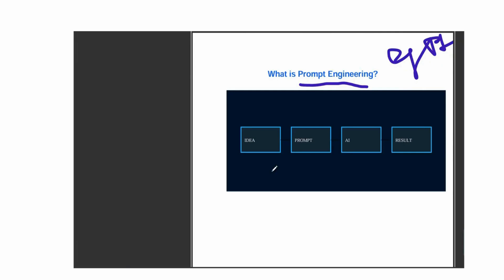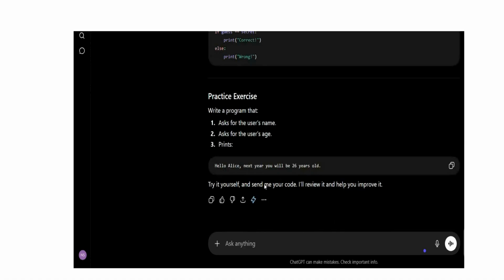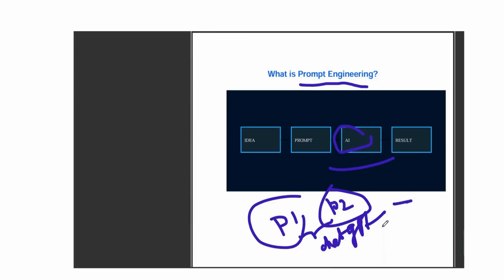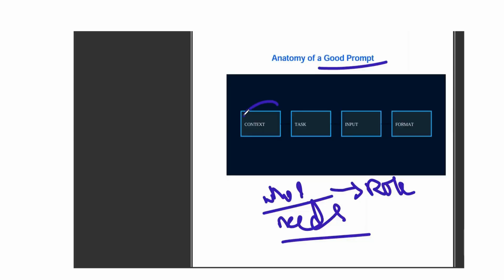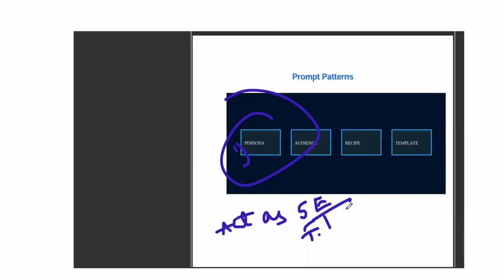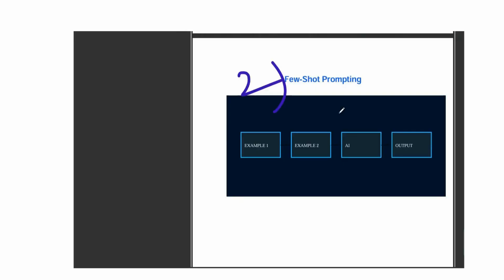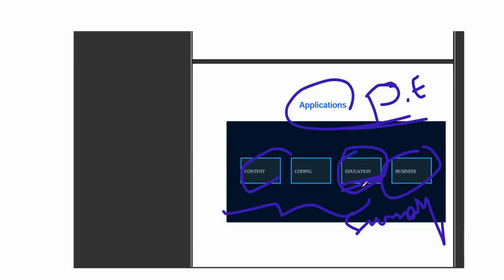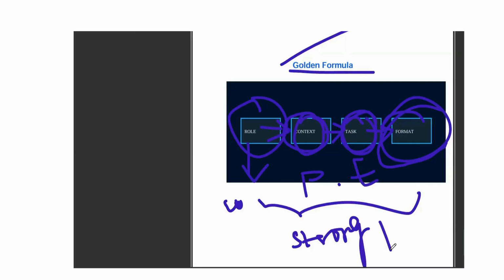🔥 Become a Prompt Engineering Expert in One Video | Complete AI Prompt Guide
🚀 Want to get better results from ChatGPT, Gemini, and other AI tools? In this beginner-friendly Prompt Engineering course, learn how to write effective prompts, use Zero-Shot, Few-Shot, and Chain-of-Thought prompting, avoid common mistakes, and unlock the full power of AI.